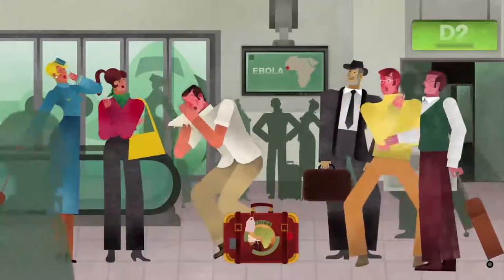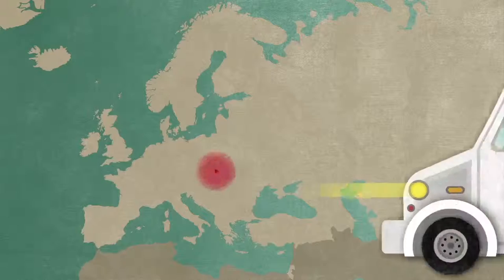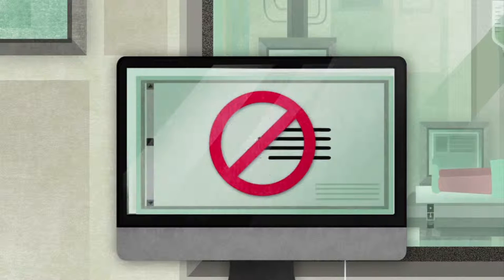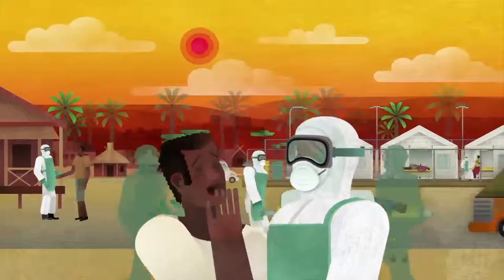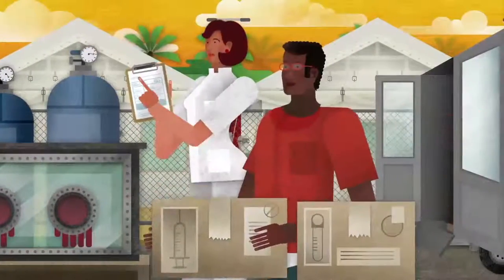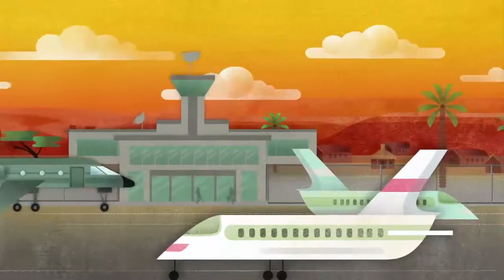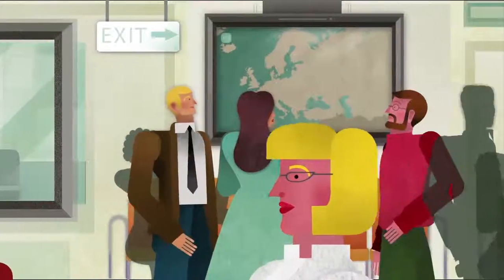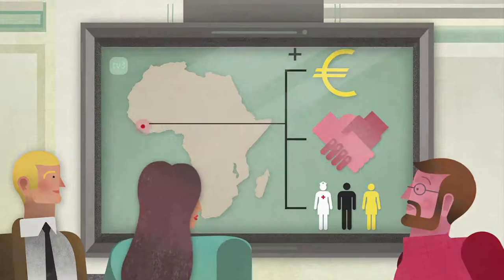Is there a risk of Ebola spreading in Europe?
Don't mistake the flu or a common cold for Ebola.  In this short video, the European Union and WHO want to reassure citizens who fear an Ebola outbreak in the EU.  The risk of the virus spreading in EU territories is indeed very low, thanks to high health standards and preventative care.